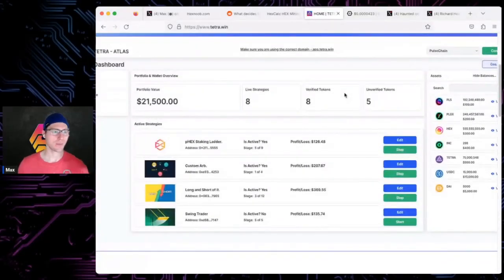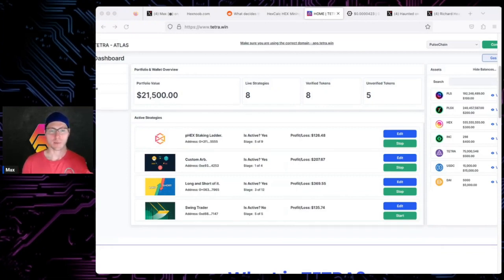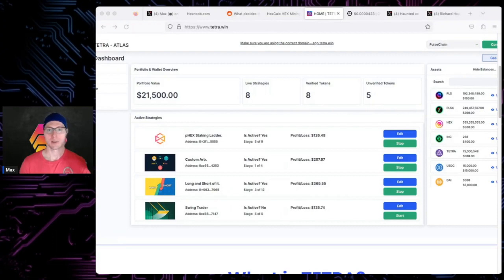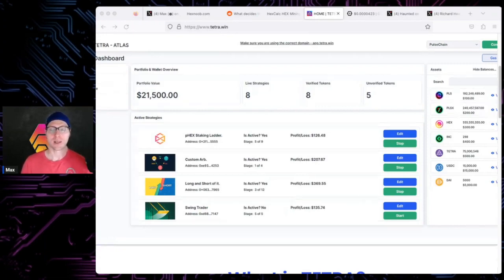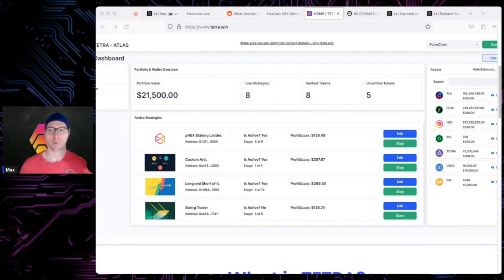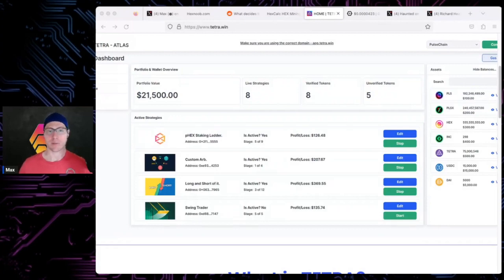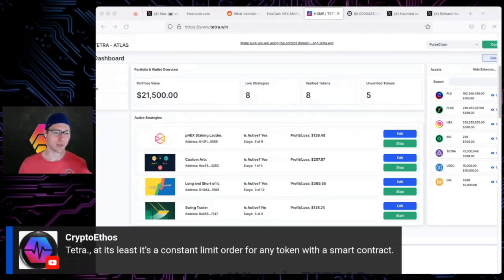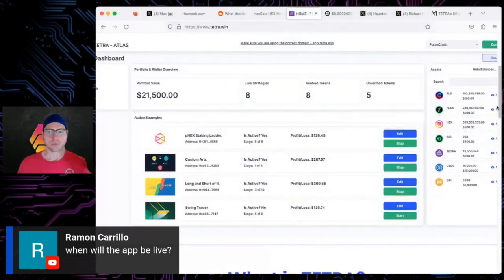Tetra money printing in simple terms. PulseChain 🌙